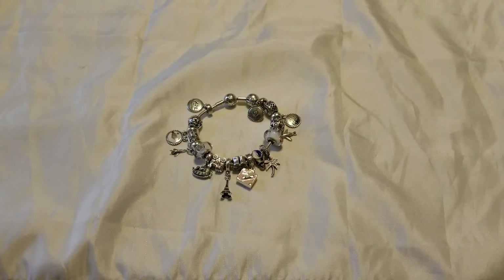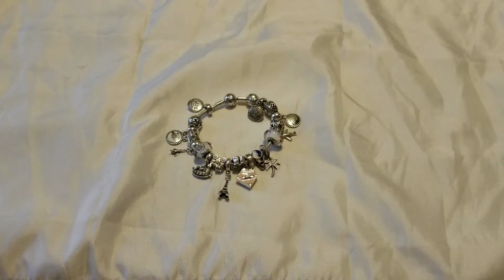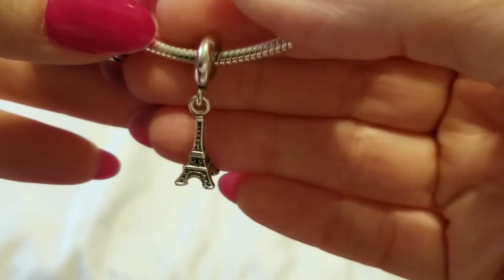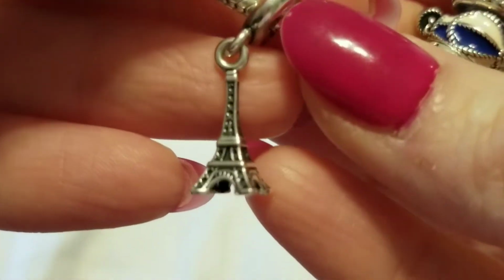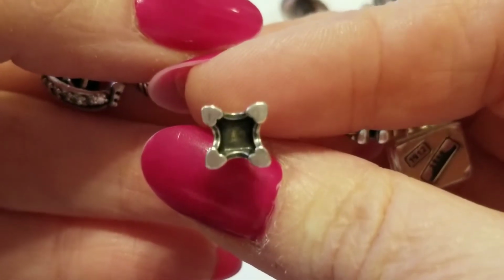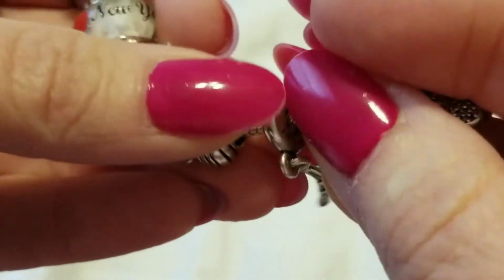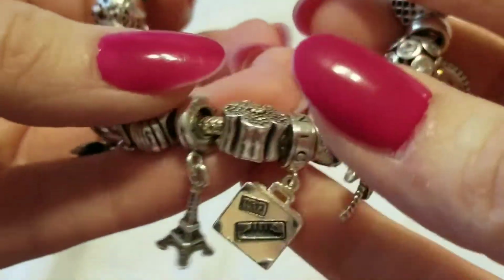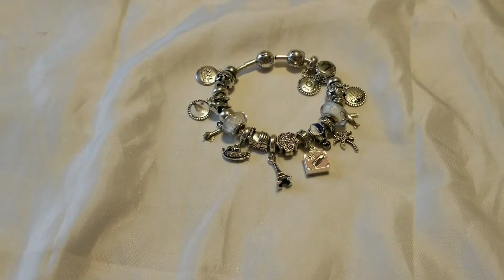Pandora sentimental charm series Eiffel Tower charm